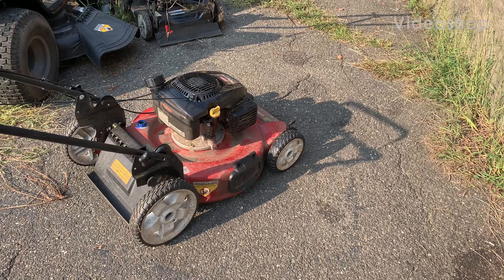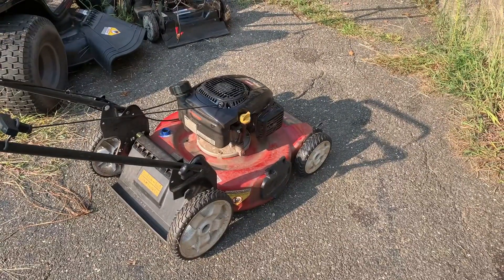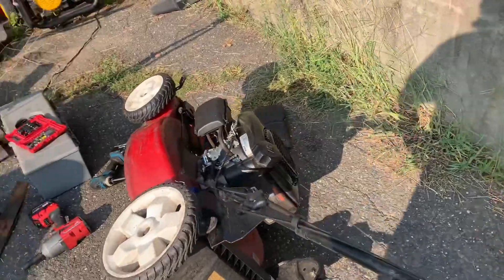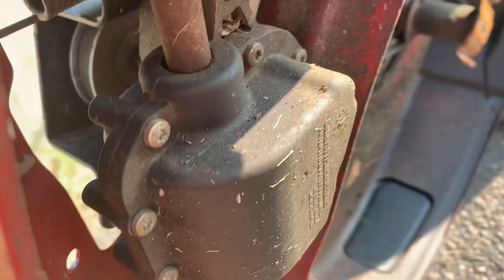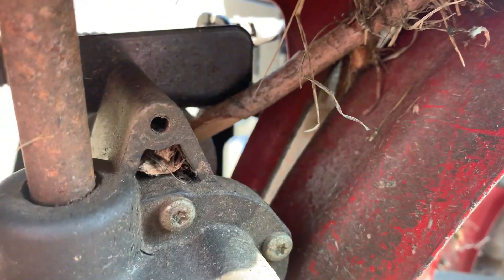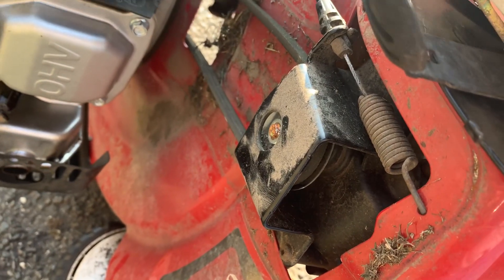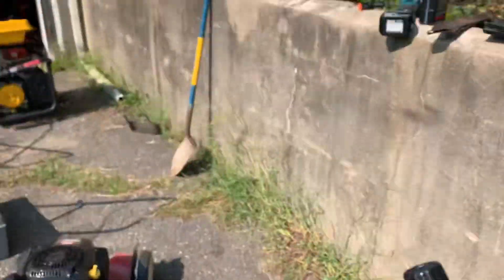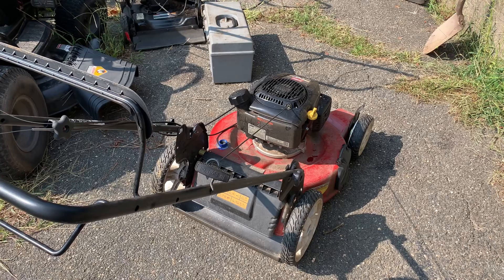Toro Recycler Self Propel constantly On, cable isn’t even attached!!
Mother Nature is to blame, doesn’t take much lol!]